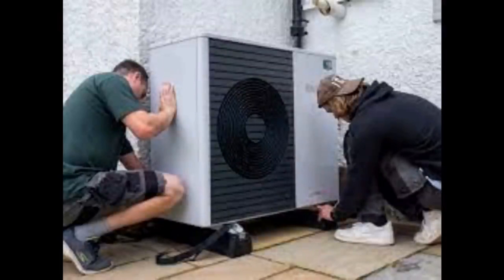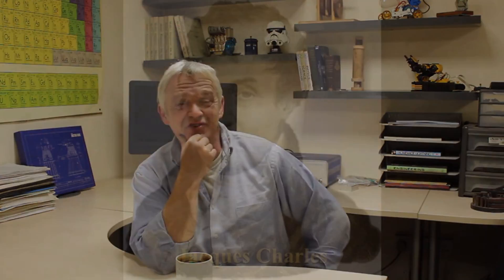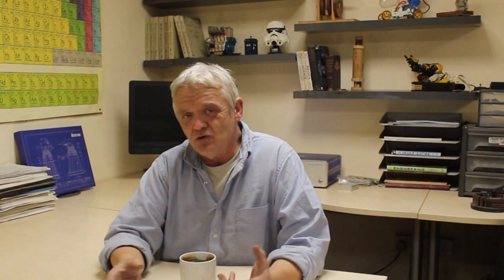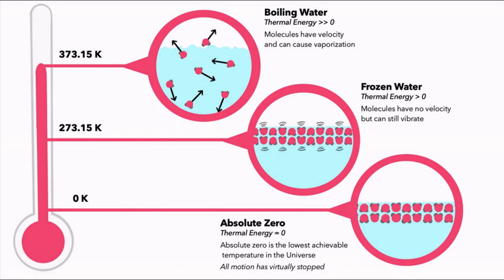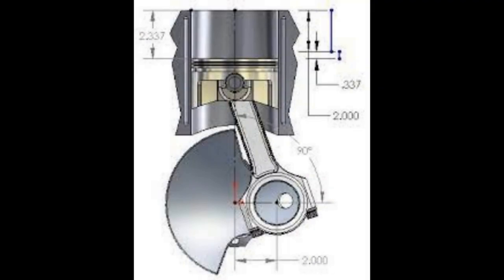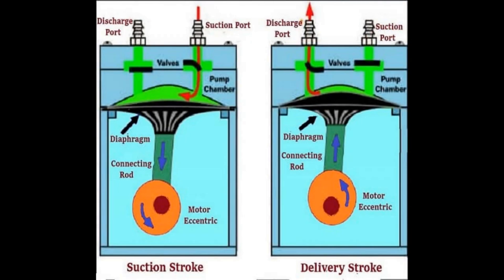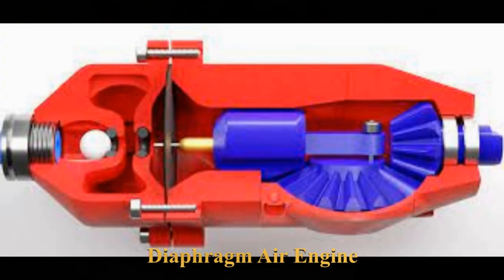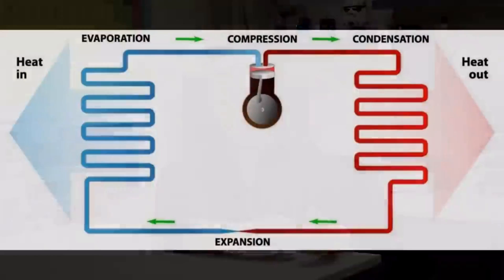2239 Heat Pumps And The Gas Laws